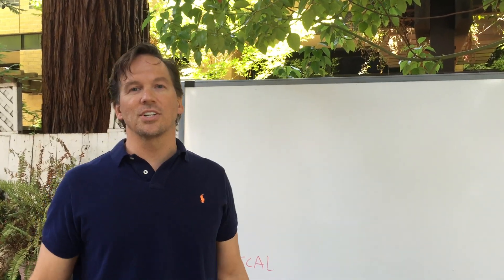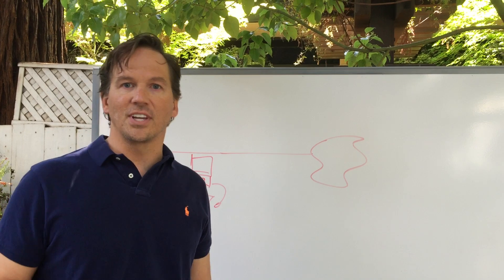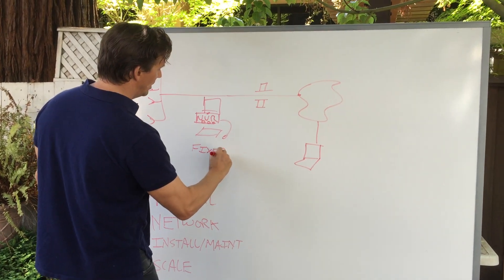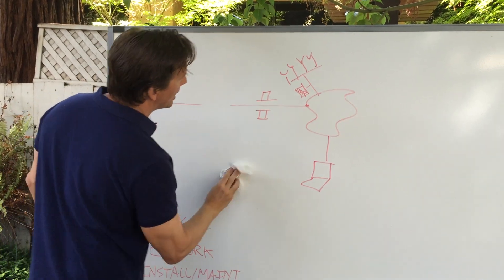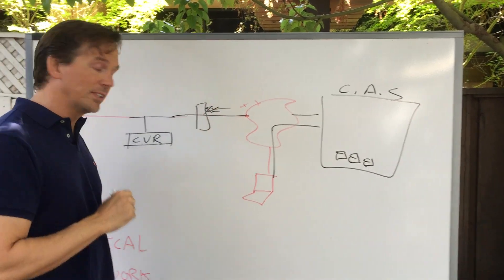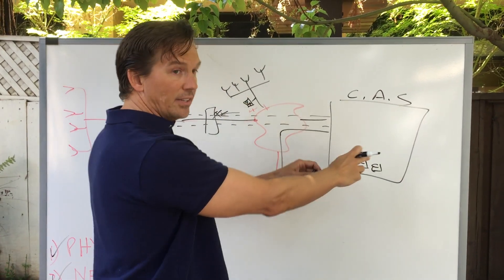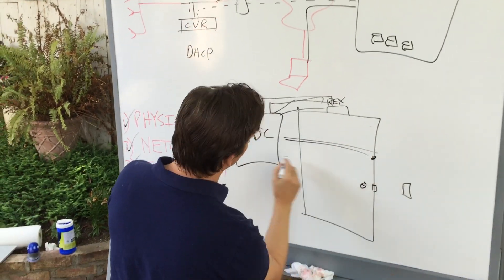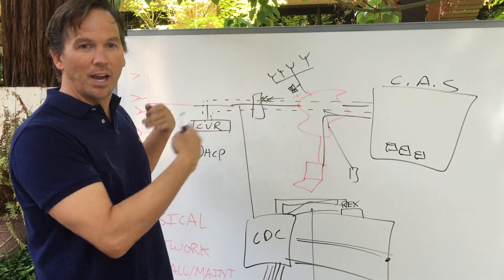Cloud-based Video Surveillance & Access Controls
This whiteboard presentation outlines the reason for moving towards a cloud controlled infrastructure for Video Surveillance as a Service (VSaaS) and Physical Access Control as a Service (ACaaS).